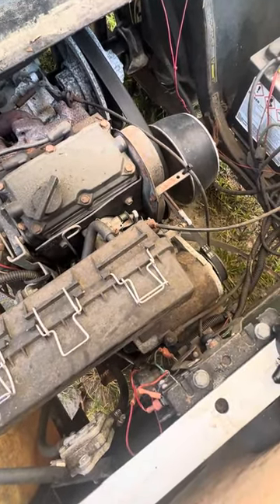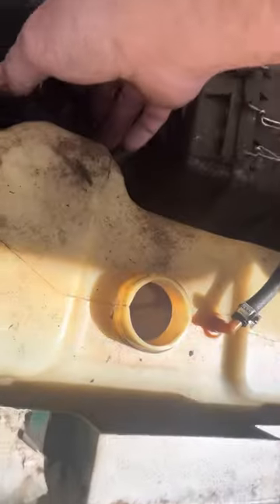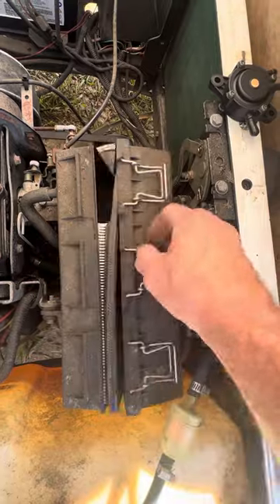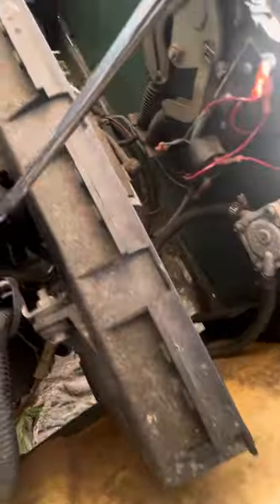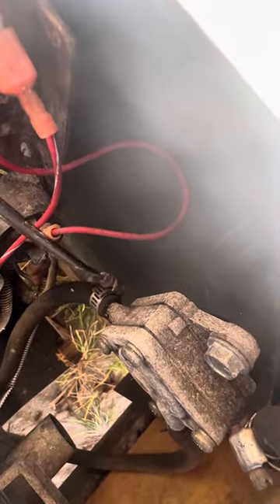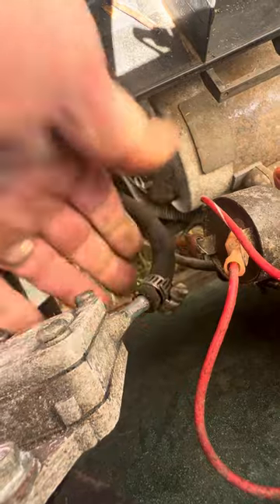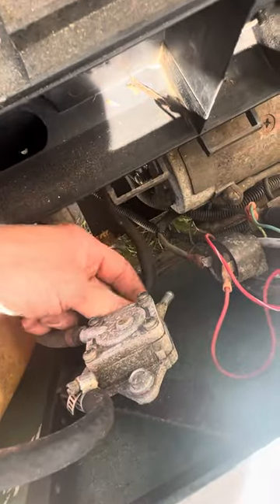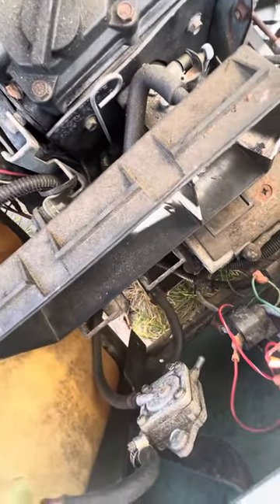Ezgo gas won’t crank up priming fuel pump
Ezgo txt gas don’t run